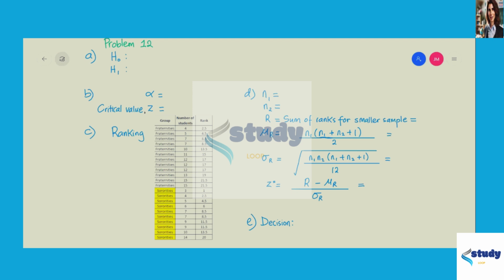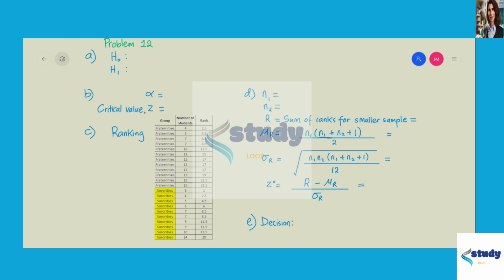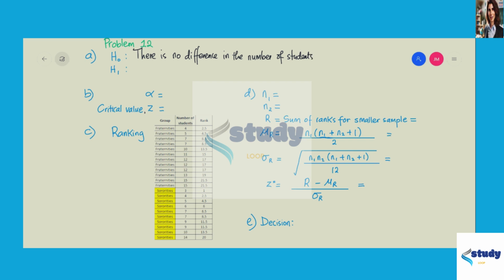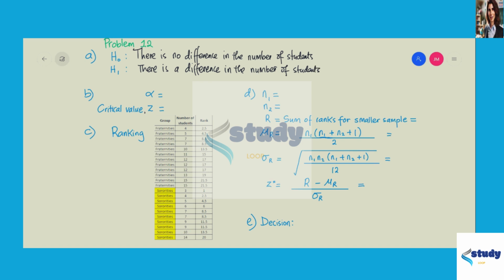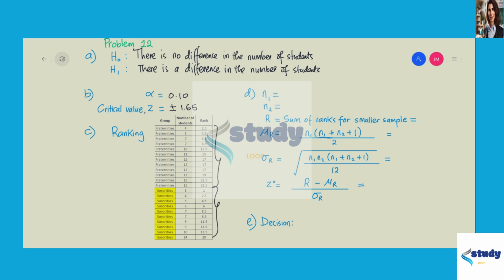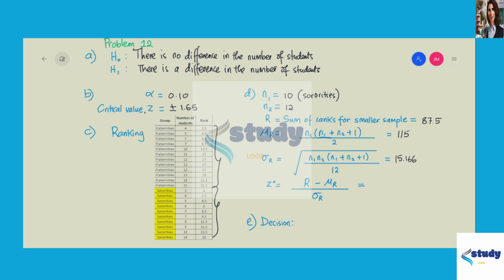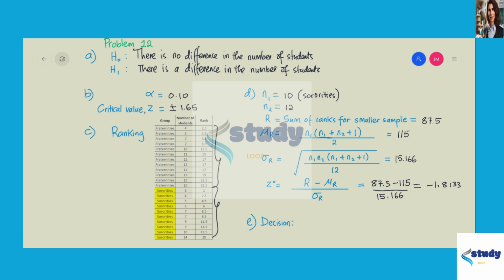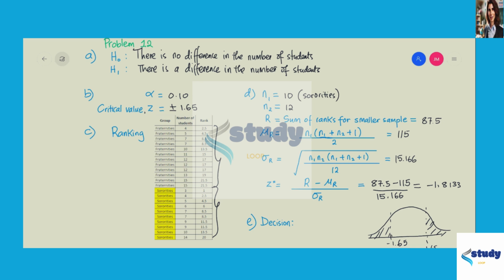For Exercises 3 through use the Wilcoxon rank sum test. Assume that the samples are independent. Als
For Exercises 3 through use the Wilcoxon rank sum test. Assume that the samples are independent. Also perform each of these steps. a. State the hypotheses and identify the claim. b. Find the critical value(s). c. Compute the test value. d. Make the decision. e. Summarize the results. Use the traditional method of hypothesis testing unless otherwise specified. Student Participation in a Blood Drive Students in Greek organizations at schools throughout the country sent volunteers to a yearly blood drive. The numbers from each randomly selected participating school are listed. Test the claim that there is no difference in the number of students participating from fraternities and sororities at (Table cannot copy)